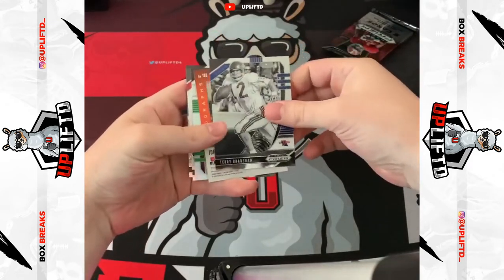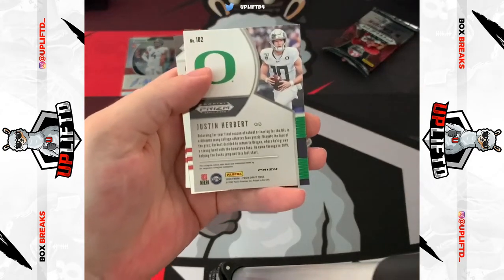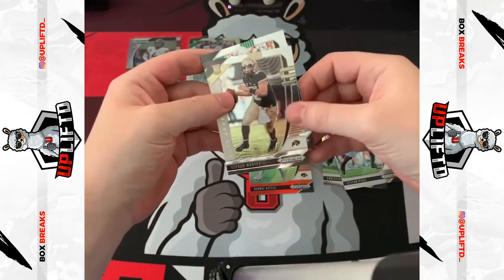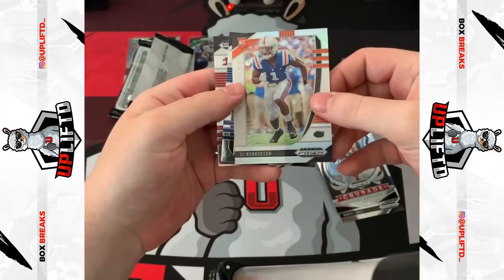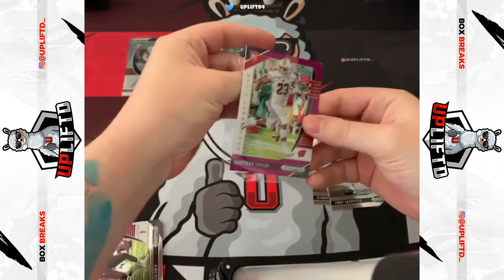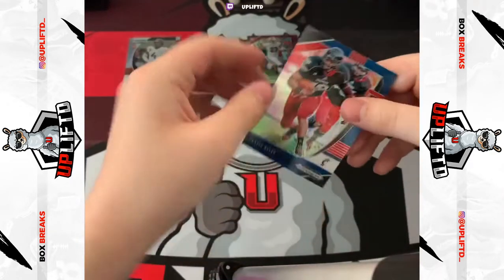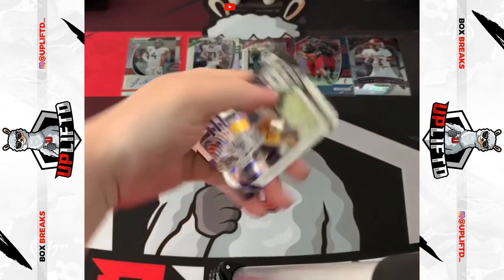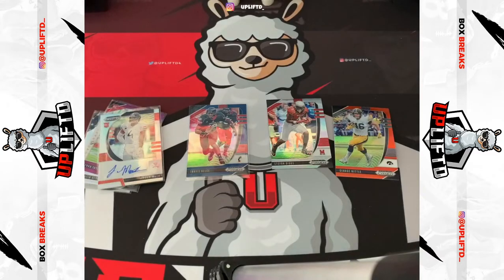Panini Prizm Draft Picks 2020 - Blaster Box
Hey Everyone!

In this video I break a single box of Panini Prizm Draft Picks 2020 and hit a couple nice cards in the process!